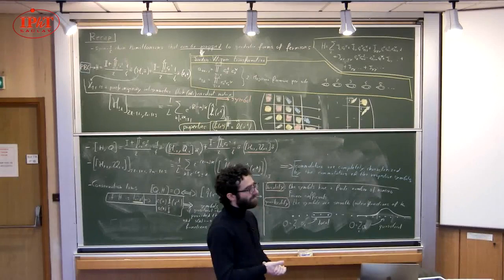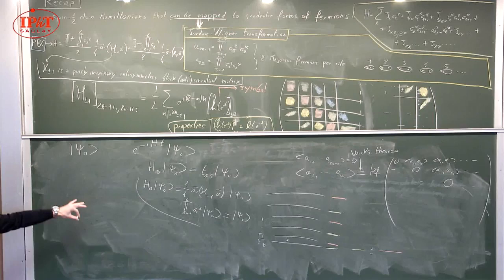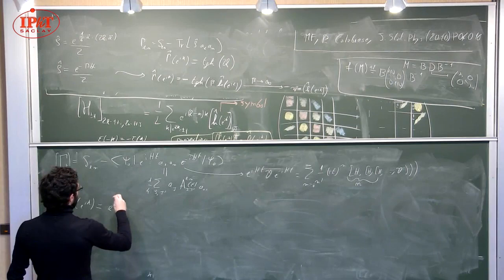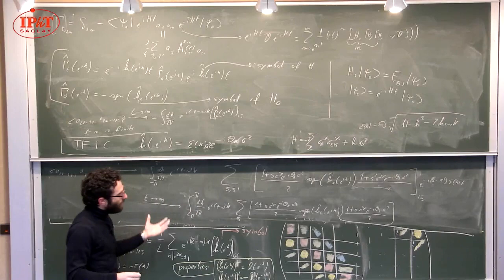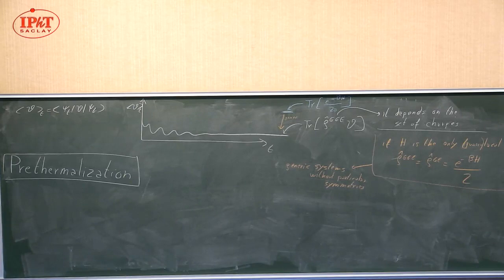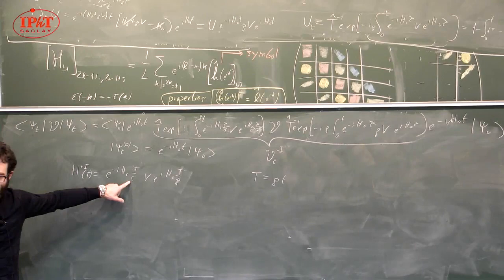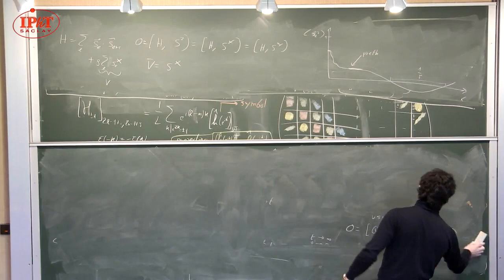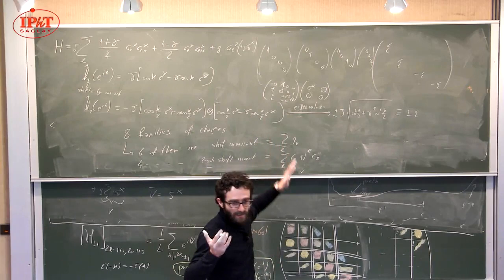[4/5] M.Fagotti (2019) Quench dynamics and relaxation in isolated integrable quantum spin chains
Abstract:

An isolated many-body quantum system is characterized by the absence of any coupling to its environment. According to the laws of quantum mechanics its time evolution is unitary. In spite of this, macroscopic systems are expected to eventually “relax” in some way and be amenable to a description by quantum statistical mechanics. Especially in one dimensional systems, the nonequilibrum states often exhibit exotic features.

In these lectures we will consider some aspects of nonequilibrium time evolution in spin chains. We will mainly focus on integrable systems. More than half of the course will be devoted to the study of the so-called quench dynamics in homogeneous systems; the rest of the course will be on the effects of inhomogeneities, culminating in the description of the so-called generalized hydrodynamic theory. Whenever possible, underlying physical phenomena will be described and explicitly calculated for noninteracting spin chains. Interacting integrable systems will be investigated more qualitatively, pointing out the main effects of the interactions.

Plan of the lectures:
1) Overview of quench dynamics: meaning of relaxation, integrable vs generic systems.
2) Determination of the local conservation laws in noninteracting spin chain systems and brief overview of the interacting integrable case.
3) Time evolution of the entanglement entropy and relation to the thermodynamic entropy.
4) Overview of the phenomenon of pre-thermalization in the presence of weak integrability-breaking perturbations, and exact study of the intermediate time dynamics in a toy model displaying pre-relaxation.
5) Time evolution in inhomogeneous systems; generalized hydrodynamics.